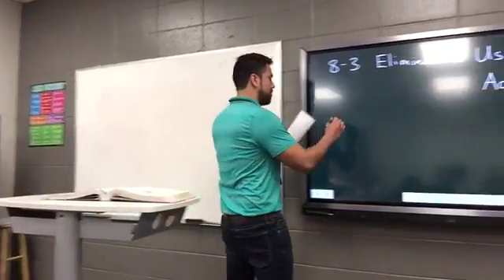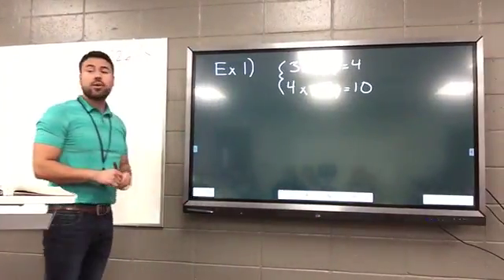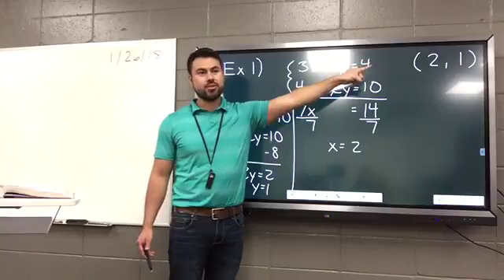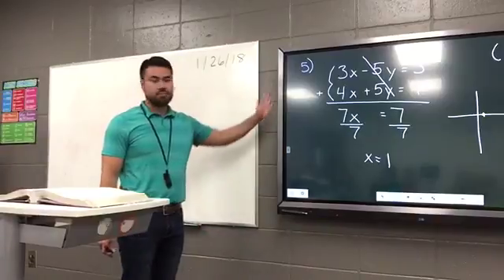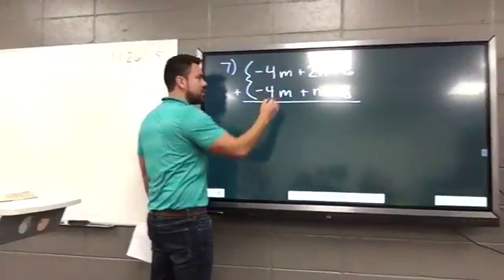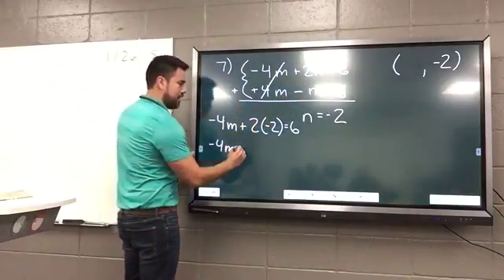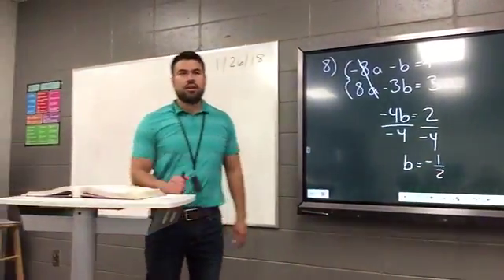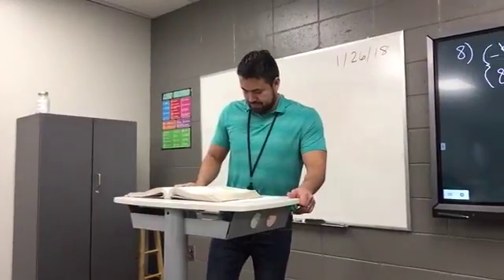Algebra 1 - Elimination Using Addition